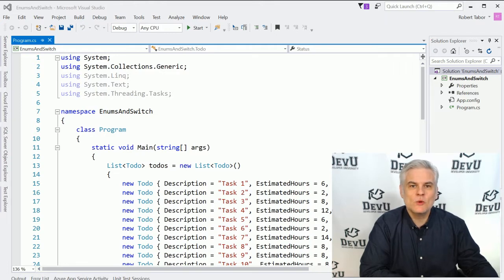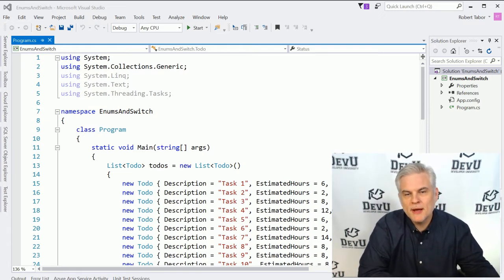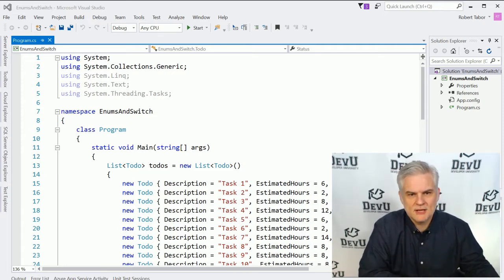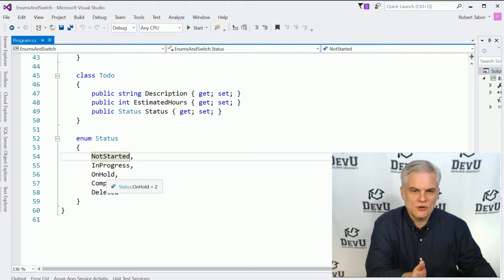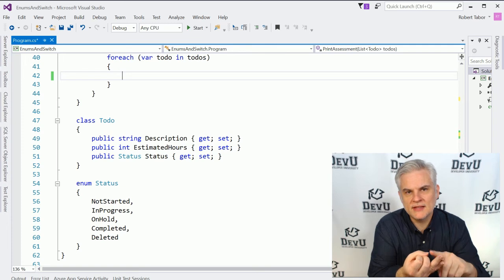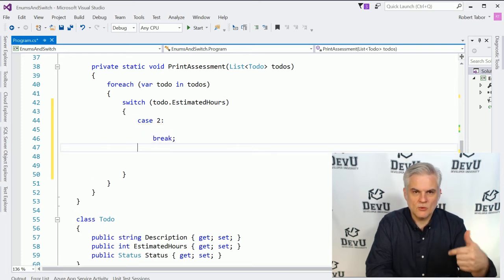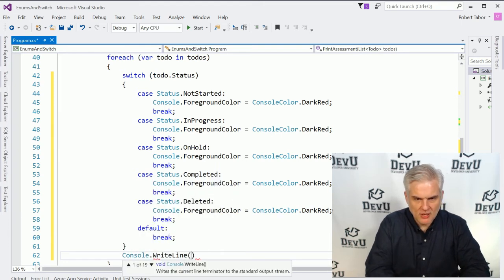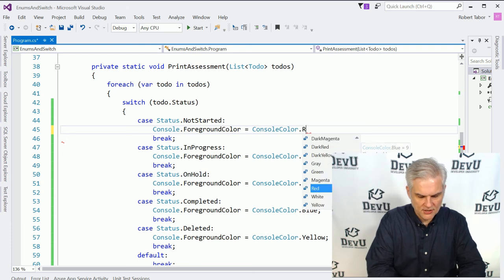C# Fundamentals for Absolute Beginners_21